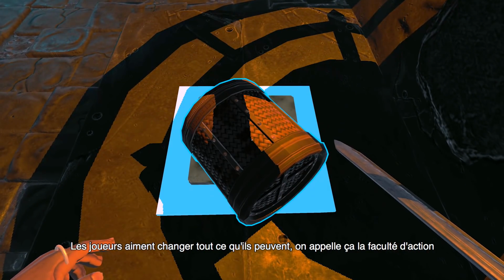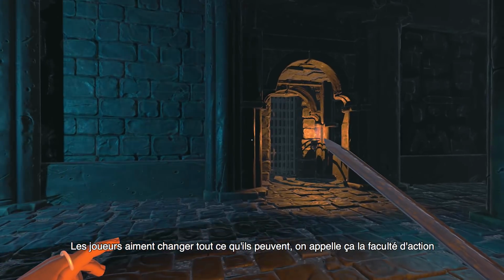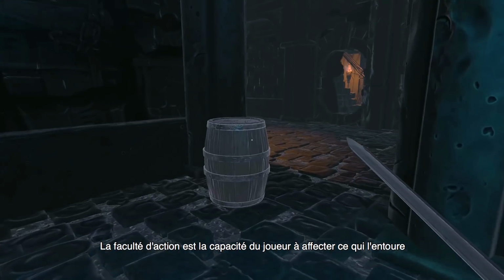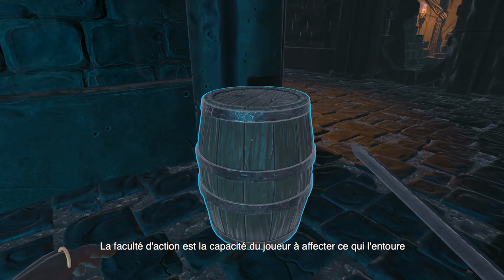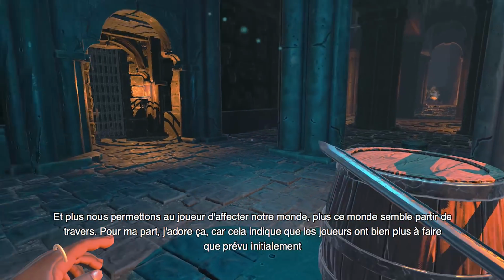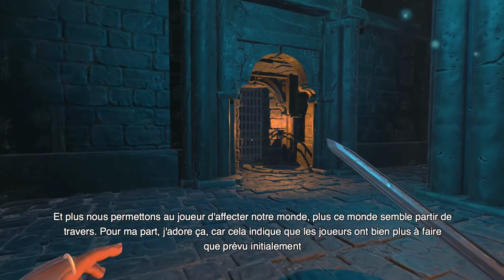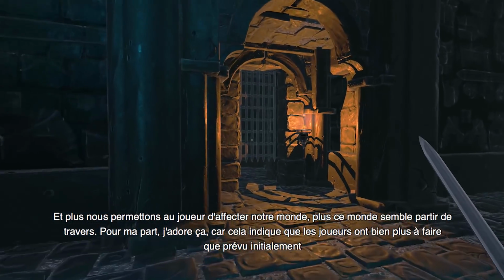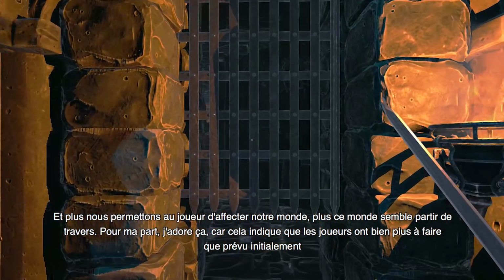Underworld Ascendant : Carnet de développeurs #2 "Créer une simulation immersive"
Développeurs chez Otherside, Warren Spector, Paul Neurath et Joe Fielder discutent de la vision du studio derrière la création d'une simulation immersive – sortie prévue sur Steam en 2018